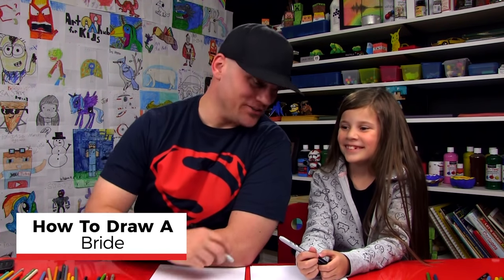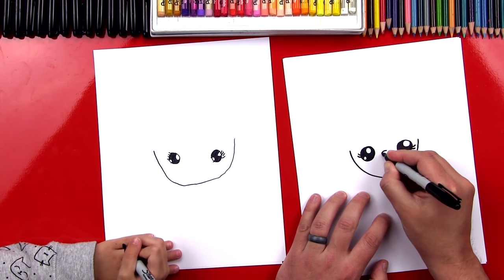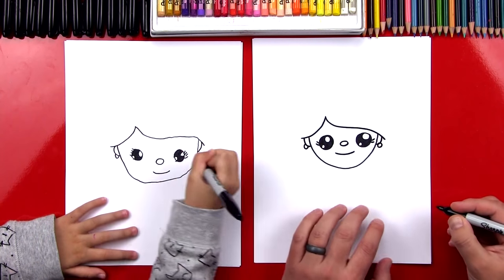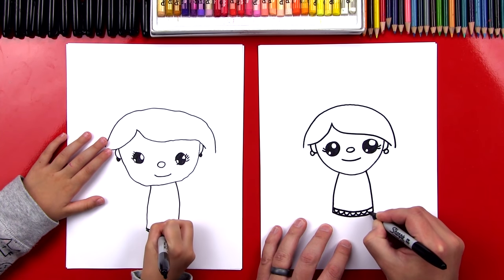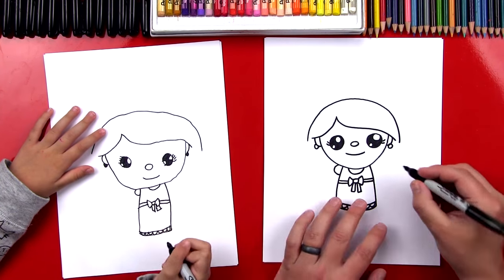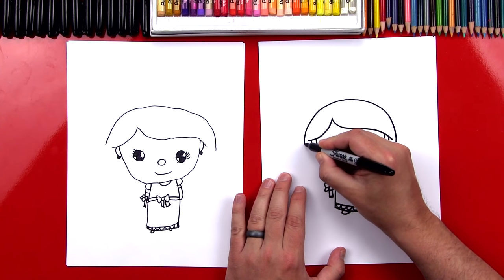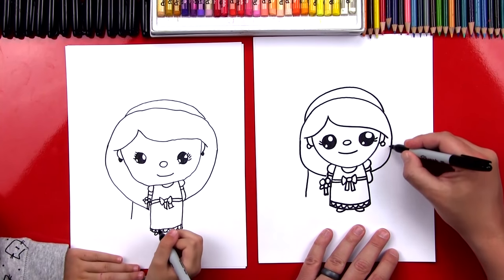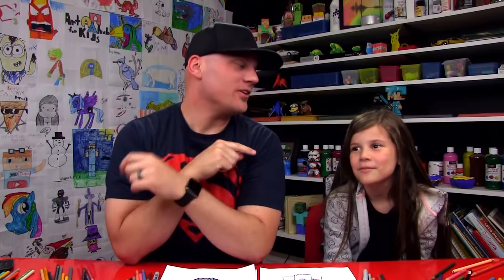How To Draw A Cartoon Bride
Follow along with us and learn how to draw a bride!